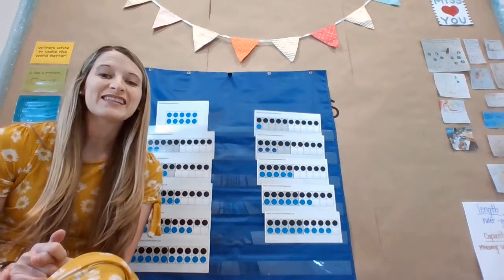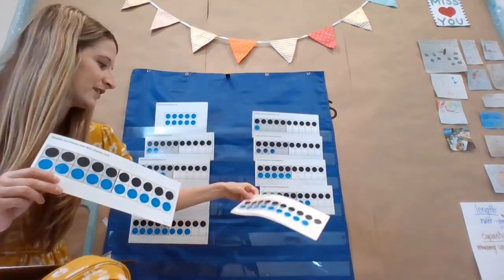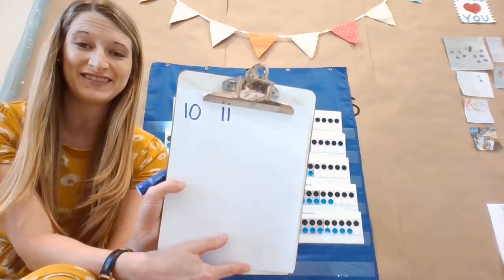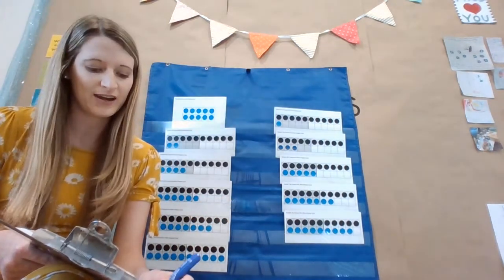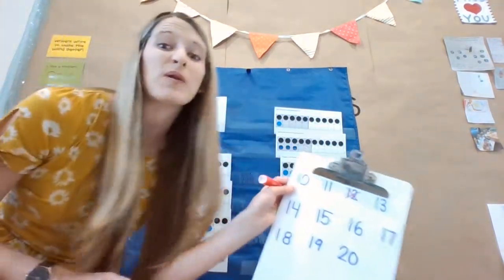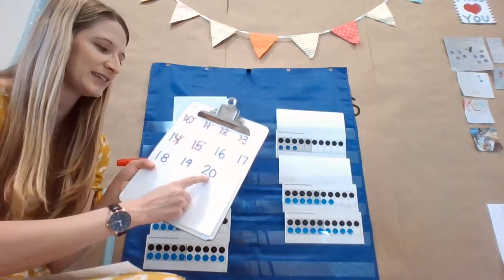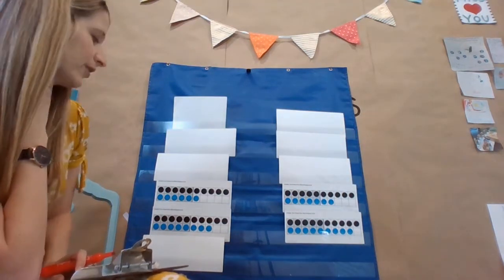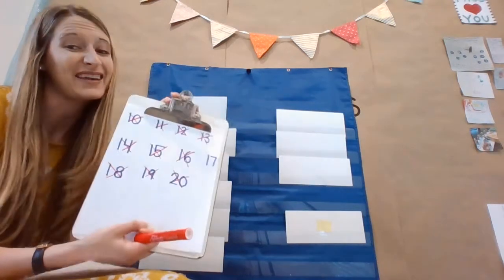Mystery Teen Numbers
Grab a paper to write on, a writing tool, and let's predict what teen number we think the grasshopper is hiding behind.